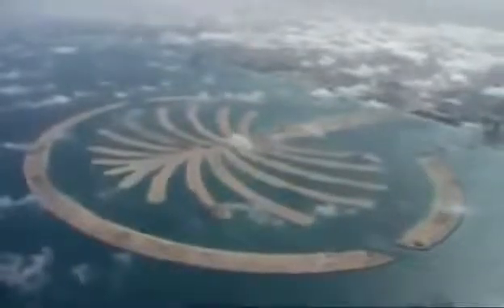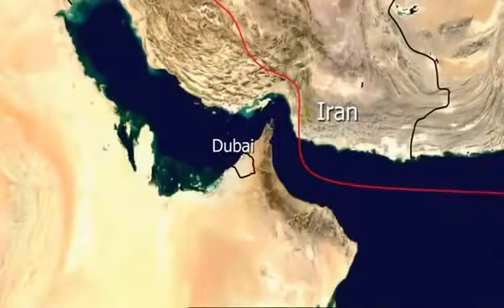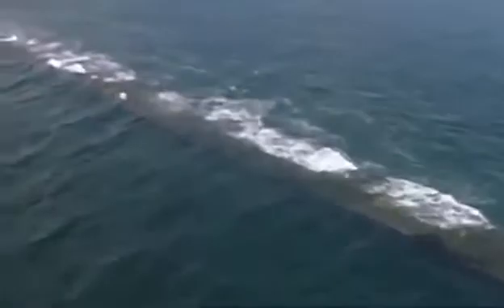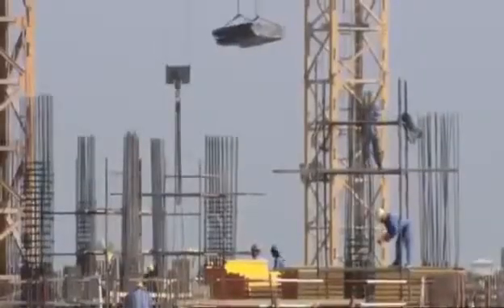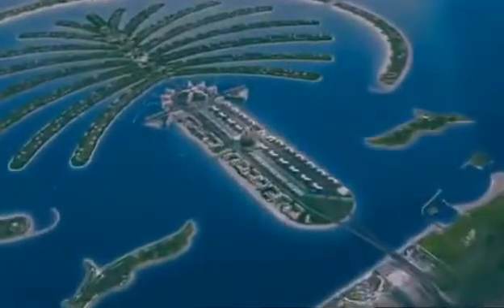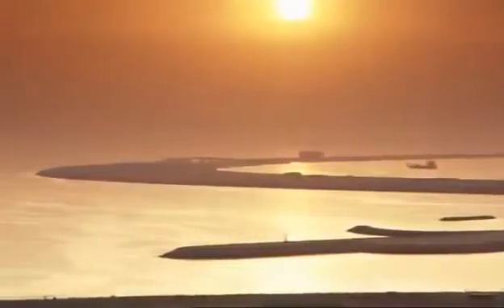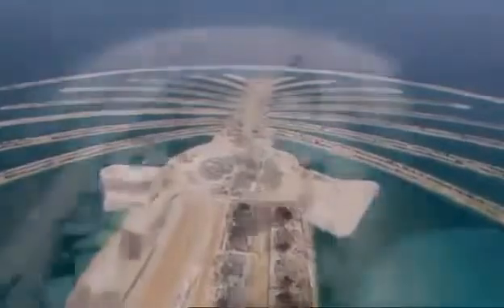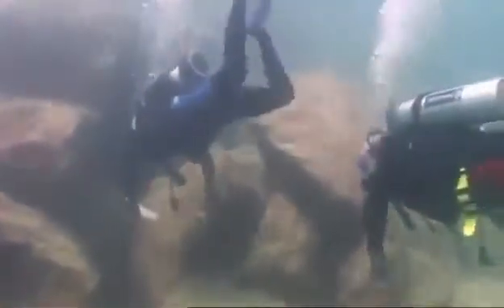Dubai's Palm Island Megastructures documentary in english Part 3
The two islands will comprise approximately 100,000 cubic metres (3,500,000 cu ft) of rock and sand. All materials will be quarried in The UAE. On the two islands, there will be over 100 luxury hotels, residential beach-side villas and apartments, marinas, water theme parks, restaurants, shopping malls, sports facilities and health spas.